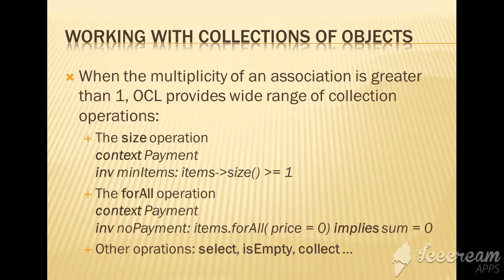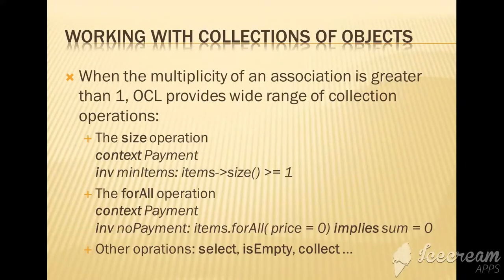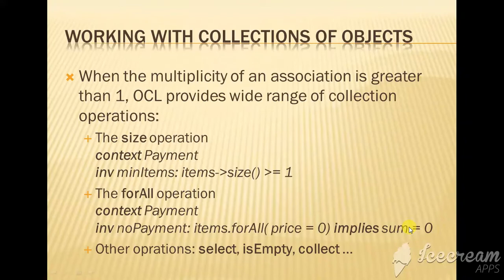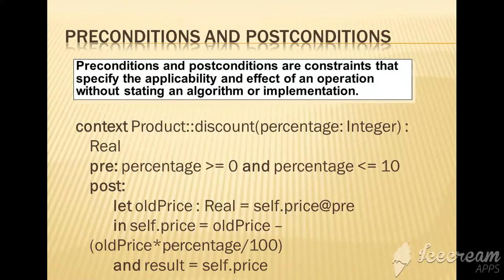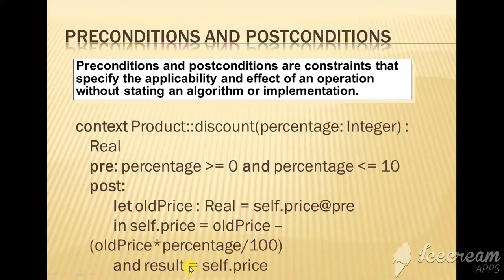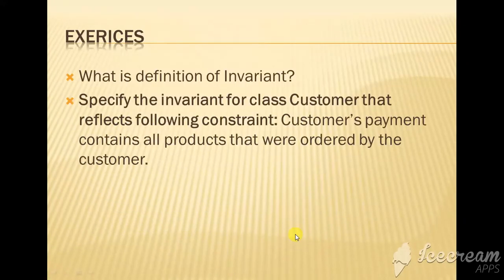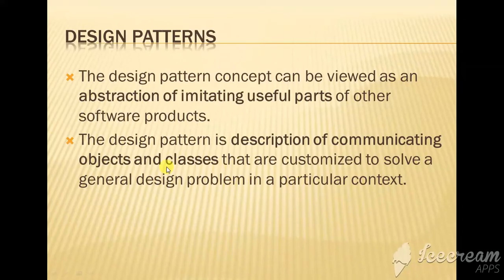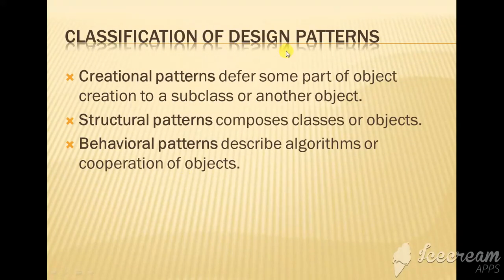Collection of Objects Video 16 04 2020 3 49 16 PM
Working with Collections of Objects
Preconditions and Post conditions